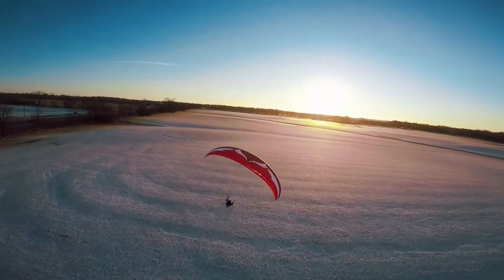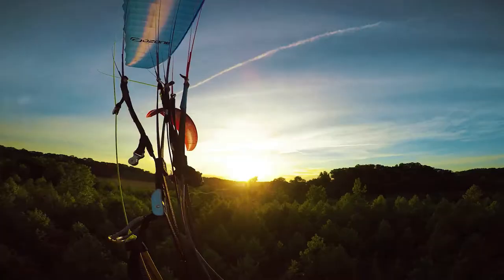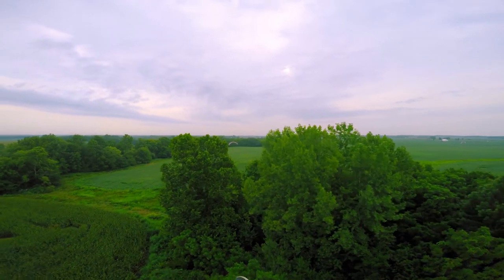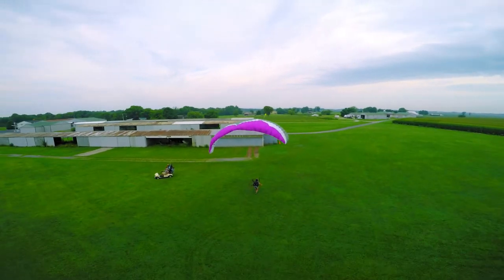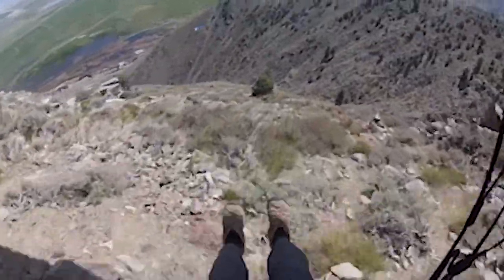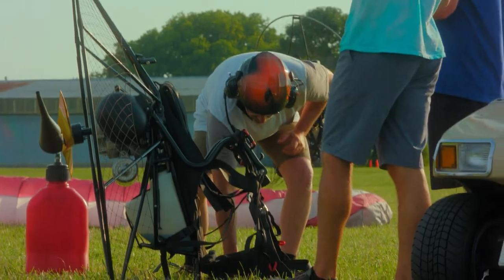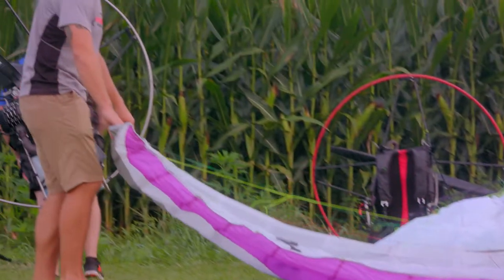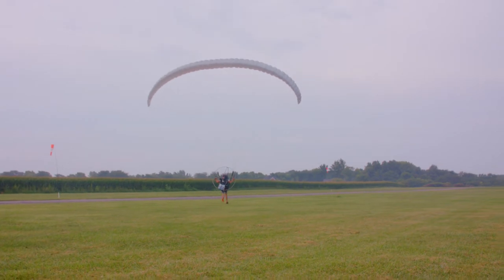Learn to Fly Paramotors at Midwest PPG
Here's a video we recently made for Midwest PPG, giving a quick glimpse into their training process and philosophy. If you'd like to learn to fly paramotors, check them out They're really good people, and you'll have a great time learning to fly with them.